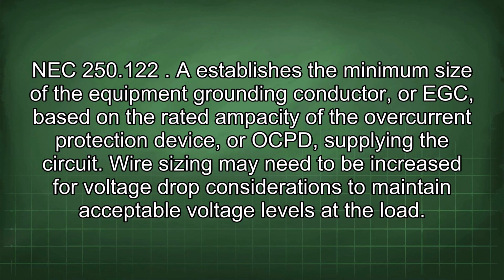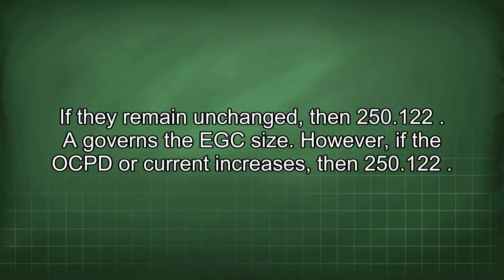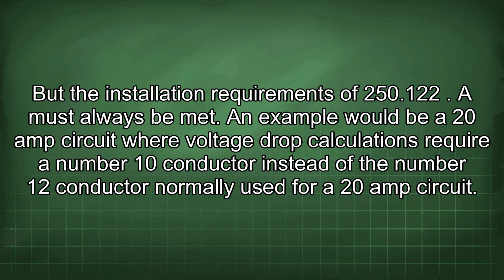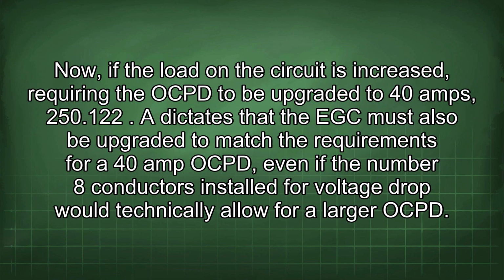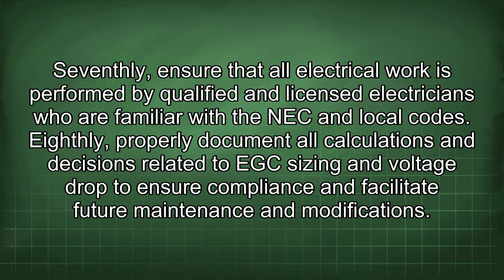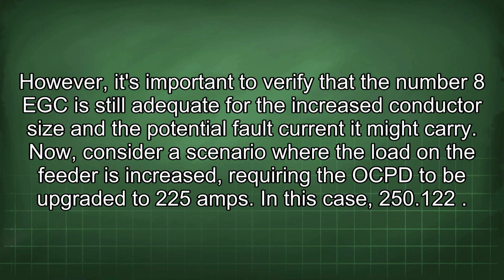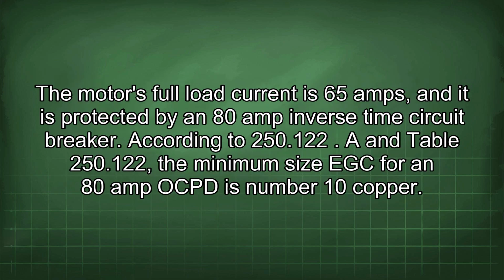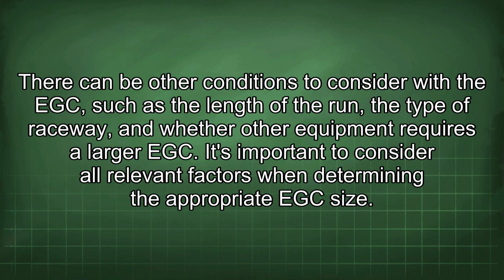EGC Sizing and Voltage Drop Code Compliance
This video clarifies equipment grounding conductor (EGC) sizing according to NEC 250.122 A when voltage drop calculations necessitate larger conductors. Understand when the overcurrent protection device (OCPD) rating dictates the minimum EGC size and how changes to the OCPD or current impact EGC requirements. We'll explore scenarios and examples to ensure code compliance.